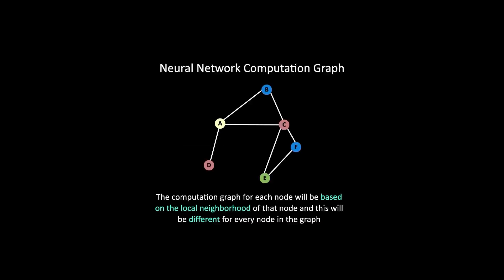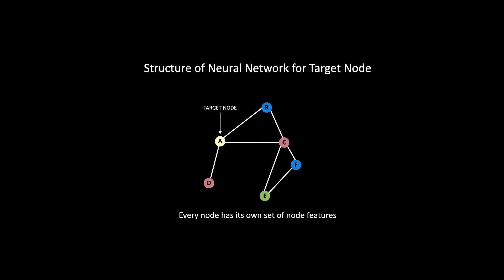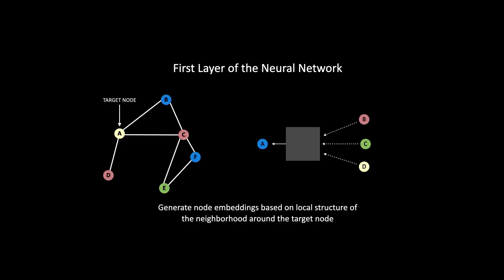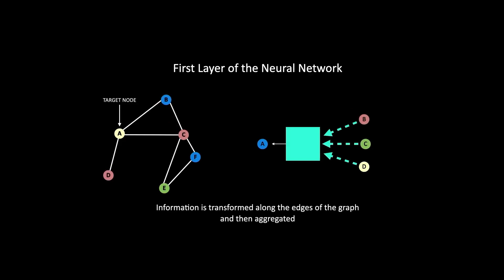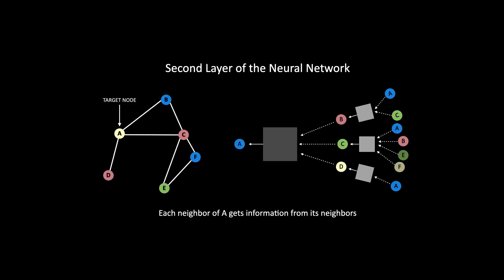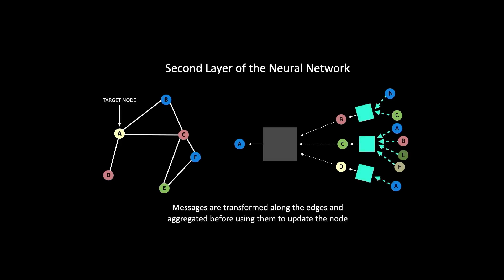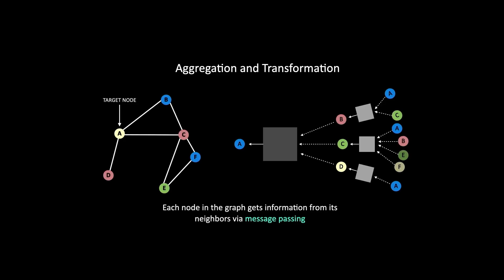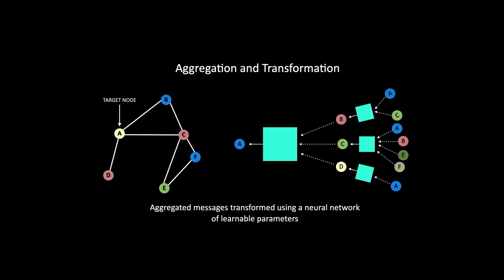Message passing in Graph Neural Networks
Message passing is the core mechanism behind how Graph Neural Networks (GNNs) generate meaningful embeddings for nodes in a graph. In this video, we explain how node features and neighborhood information are combined through message passing to update node embeddings layer by layer.

You’ll learn how each node in a graph has a unique computation graph based on its local neighbors and how information from immediate and multi-hop neighbors is aggregated and transformed. Concepts such as aggregation functions like sum, average, and max, and permutation invariance are explained in the context of node embedding updates.

The video also covers how messages from neighboring nodes are transformed using neural networks with learnable parameters, allowing each node to capture both its own features and the structure of its local graph neighborhood. By the end of this session, you’ll understand the step-by-step process of message passing in GNNs, which forms the foundation for node-level tasks like classification, prediction, and representation learning.

This lesson is essential for anyone looking to implement or understand graph neural networks, node embeddings, and advanced deep learning on graphs.